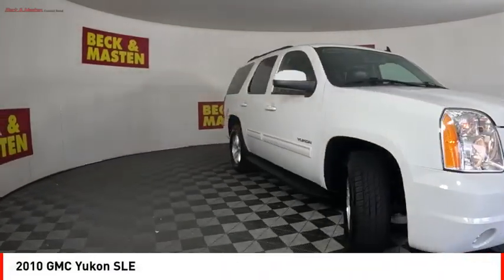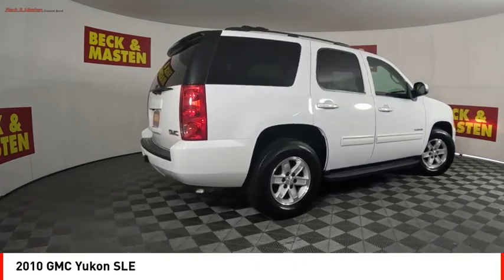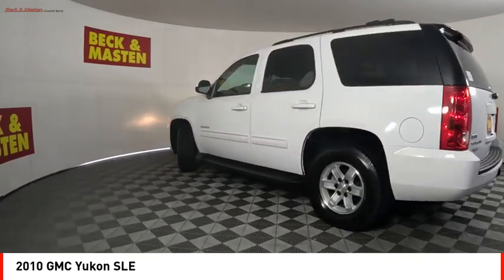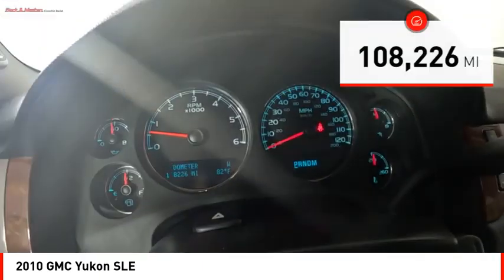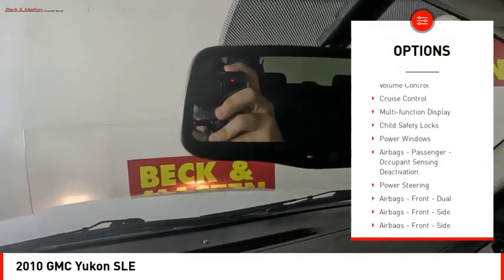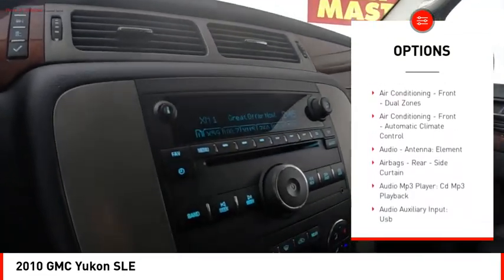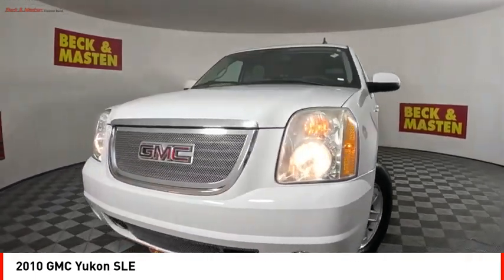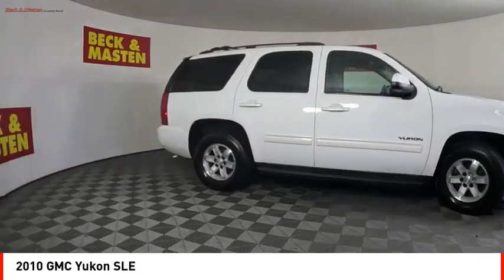2010 GMC Yukon Houston TX AR143911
2010 GMC Yukon SLE